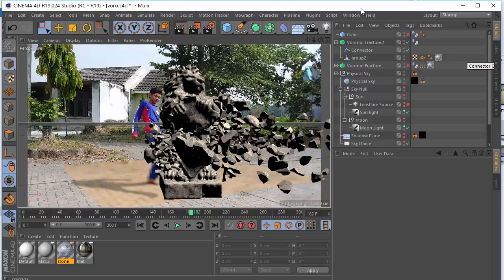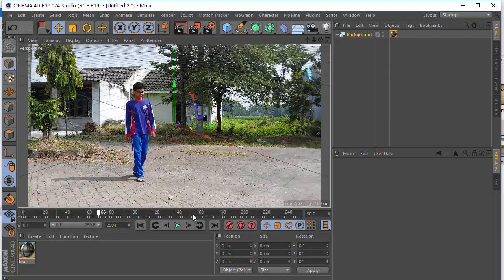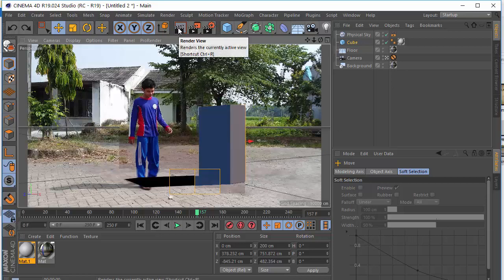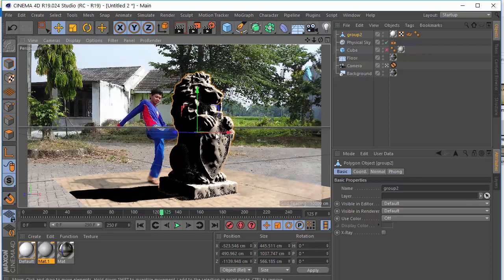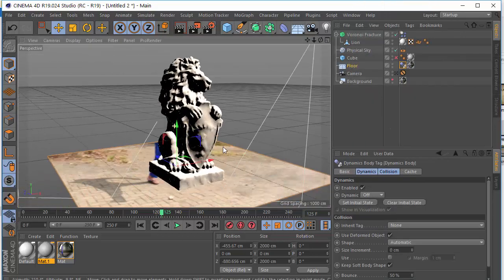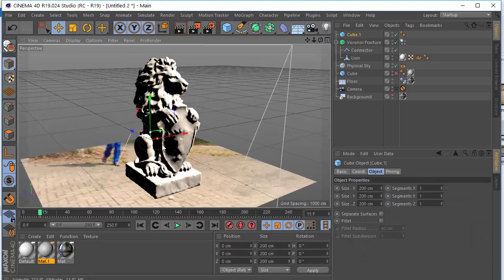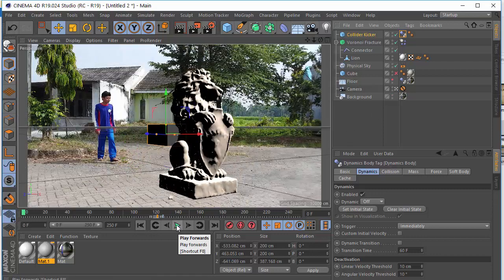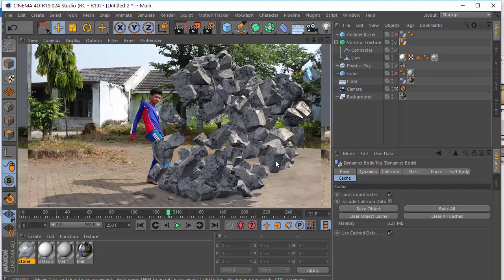Cinema 4D || How to Voronoi Fracture with Live Action Tutorial! || (Destroy Anything in One Touch)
Destroy Statue in C4D Just destroy and fun in  C4D !
◉ Menyediakan Tutorial 3D CGI / VFX berbahasa Indonesia
✌️ Terimakasih udah nonton  ya.